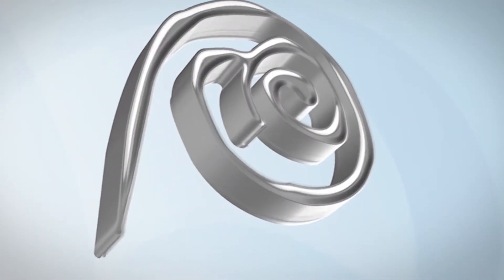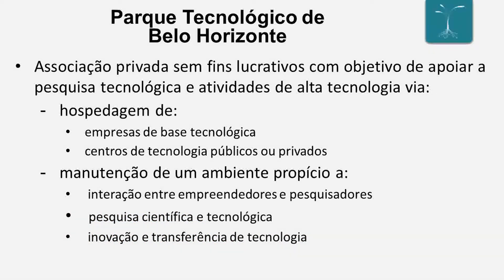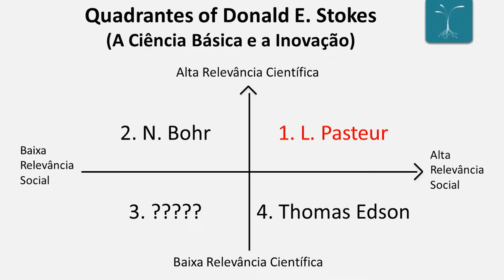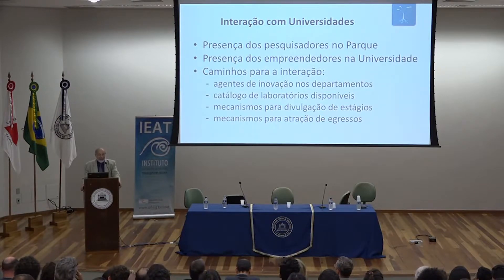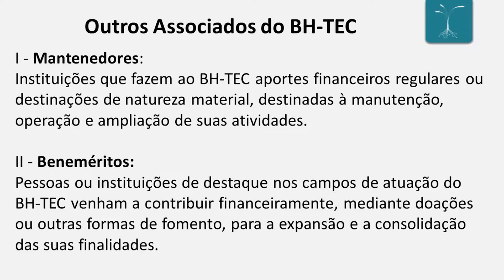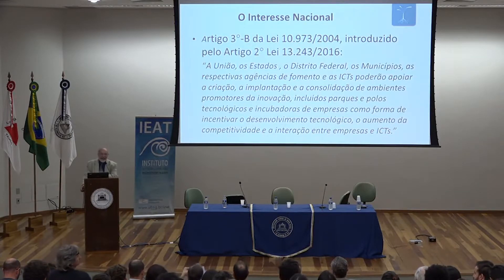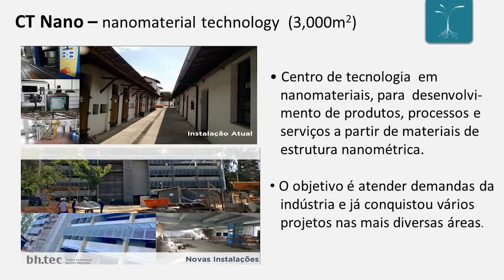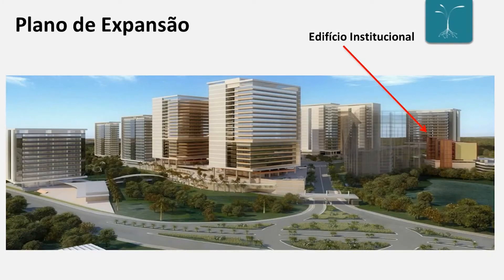Mesa-redonda Ambientes de Inovação | Roberto Bigonha - Presidente do BH-TEC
Simpósio Transdisciplinaridade e Inovação
Mesa-redonda Ambientes de Inovação
Roberto Bigonha - Presidente do BH-TEC

Data: 12 de novembro de 2018
Local: Auditório A-102 - CAD2/UFMG